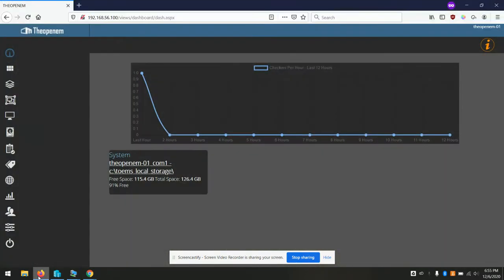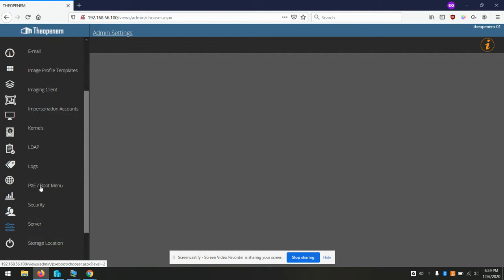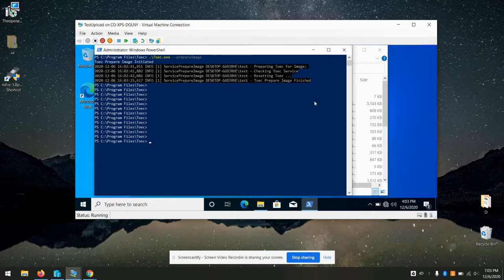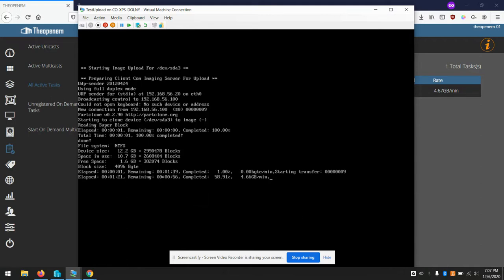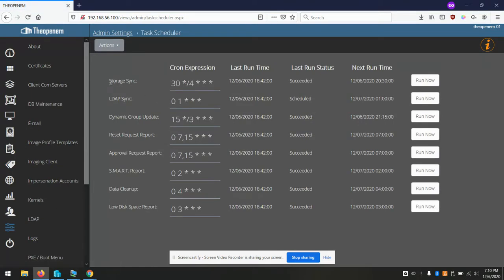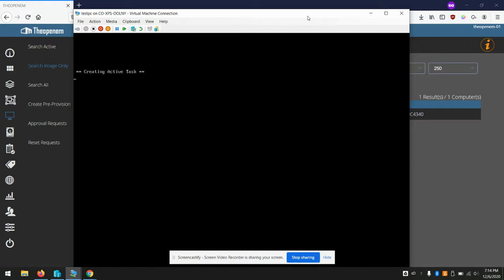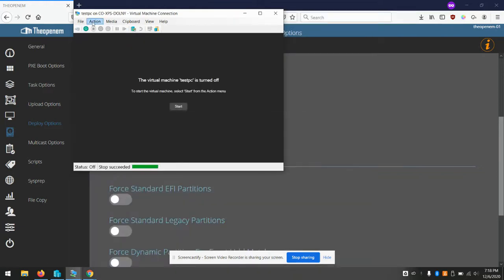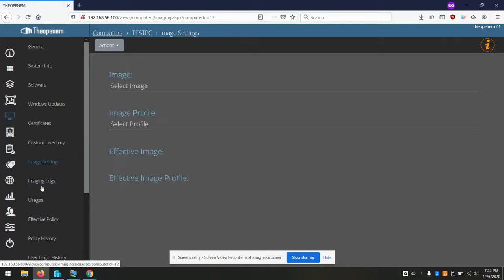Theopenem Getting Started - Part 3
The final video of Theopenem getting started series.  This video will demo how to create and deploy a computer image, also known as cloning.